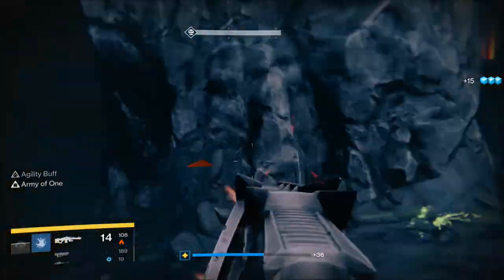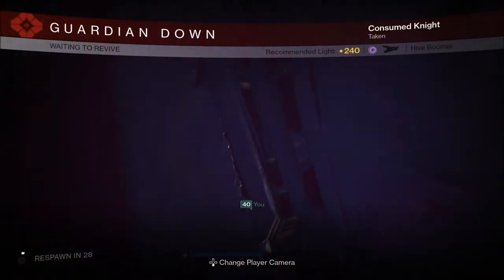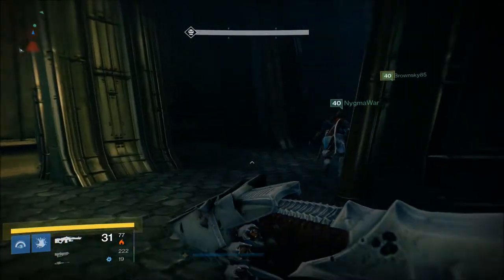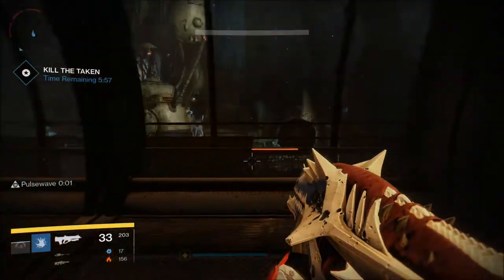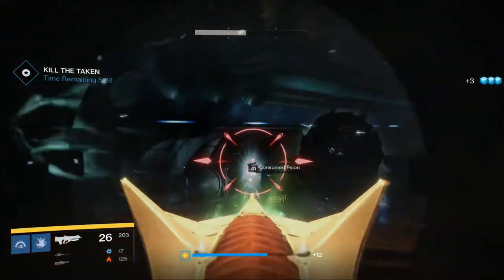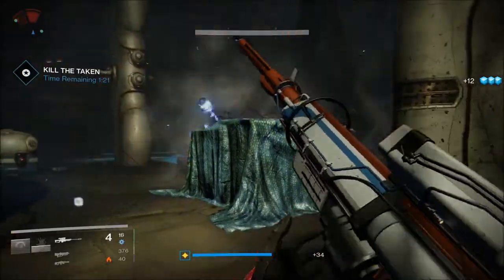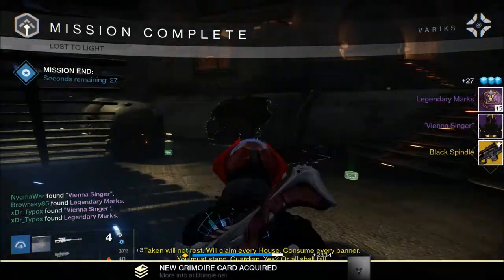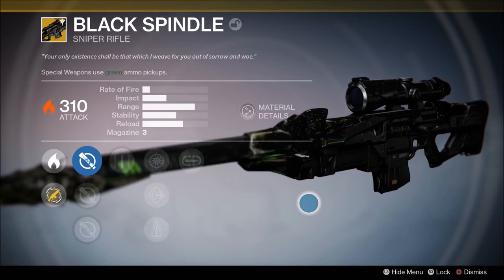Destiny | How to get the Black Spindle Exotic Sniper Rifle!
A quick rundown on how to get the Black Spindle, the Exotic Sniper Rifle new to Destiny in Year Two! Despite the fact that its a new weapon, veteran players will immediately recognize that its just a renamed Black Hammer and is now an Exotic instead of a Legendary.

Destiny is an upcoming action role-playing first-person shooter video game in a "mythic science fiction" open world setting. It is developed by Bungie and published by Activision as part of a ten-year publishing deal. The game will be released on the Xbox 360, Xbox One, PlayStation 3, and PlayStation 4 video game consoles on September 9, 2014, with a Beta coming in the summer. The beta will be launching first on PlayStation 4 and PlayStation 3. Bungie demoed live gameplay footage of Destiny at Sony's E3 2013 conference. Bungie has emphasized that the universe of Destiny will be "alive". Events may happen in-game that are not necessarily controlled or planned by the developer, which will help to create a dynamic developing experience for Bungie and a dynamic playing experience for gamers. The game's style has been described as an always-online first-person shooter that will incorporate massively multiplayer online game (MMO) elements, but Bungie has avoided defining Destiny as a traditional MMO game. Instead, the game has been referred to as a "shared-world shooter," as it lacks many of the characteristics of a traditional MMO game. For instance, rather than players being able to see and interact with all other players in the game or on a particular server—as is the case in many conventional MMO games—Destiny will include on-the-fly matchmaking that will allow players to see and interact only with other players with whom they are "matched" by the game. Destiny will incorporate a new game engine that allows global illuminations and real-time dynamic lighting to occur together. An innovation in Bungie's "hopper" technology, which has been the backbone for Halo's matchmaking system, will allow better player matchmaking in order to create a more natural experience in either cooperative or competitive multiplayer modes.